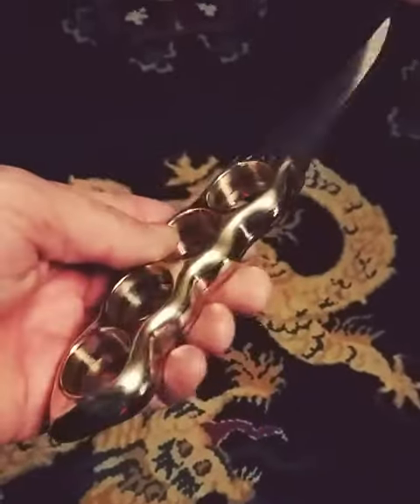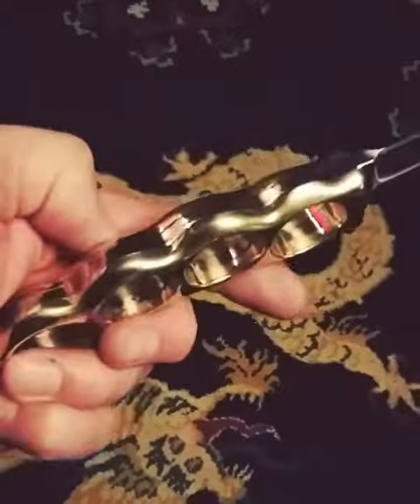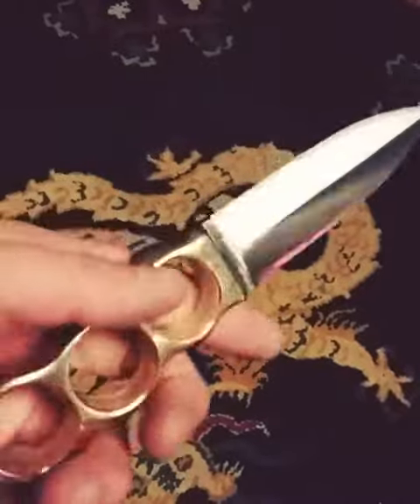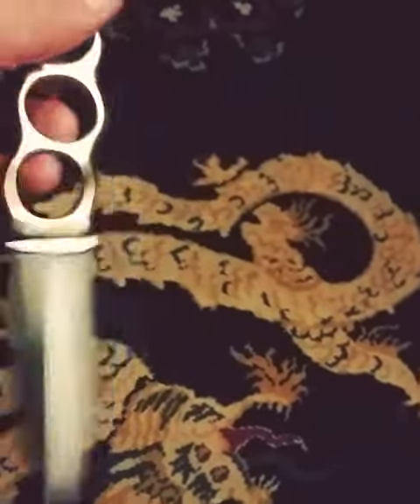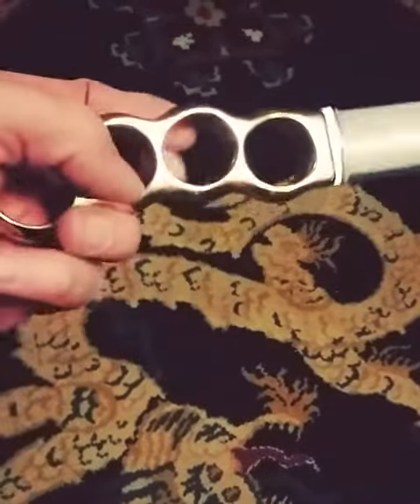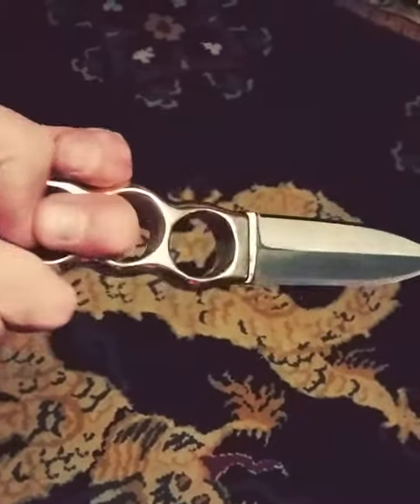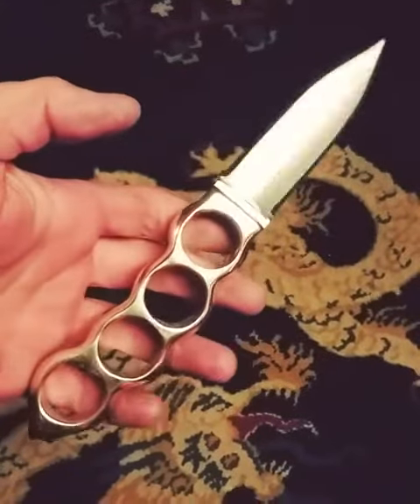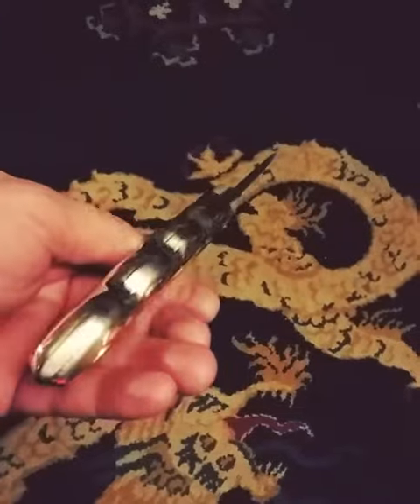лезвийный безупор с сомнительной пушдаг-позицией